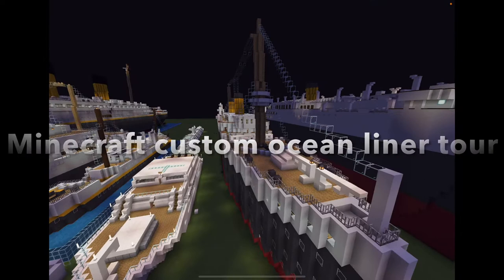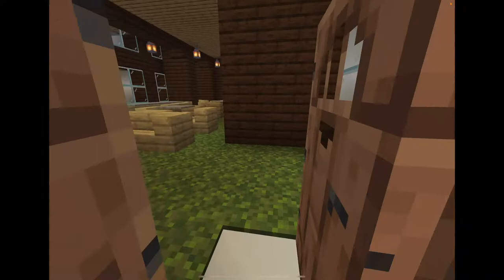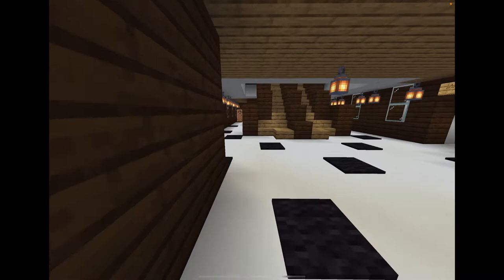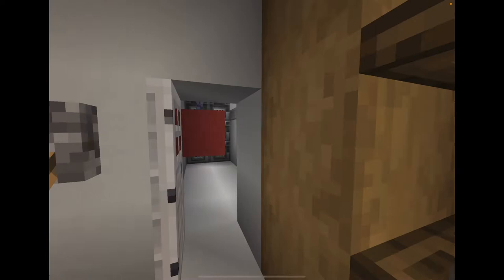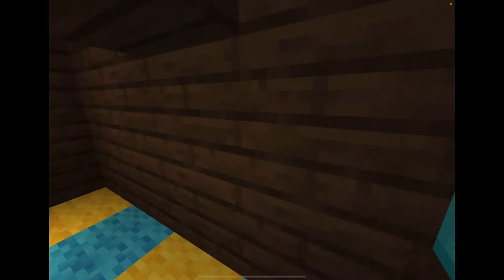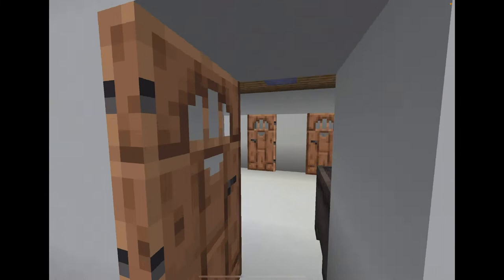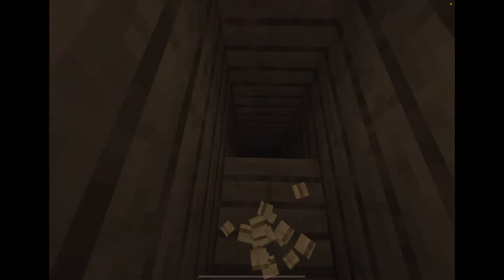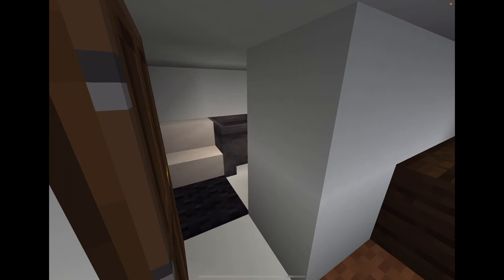Minecraft-custom ocean liner tour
This is a single class ocean liner set in the early 1900s. I took inspiration from other ships from this time period.